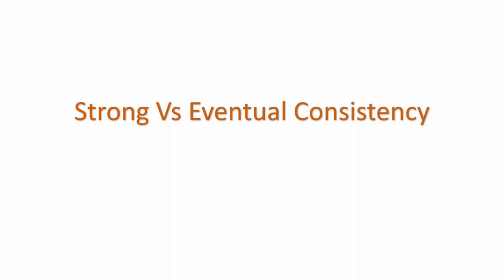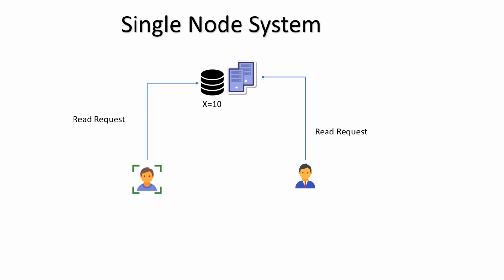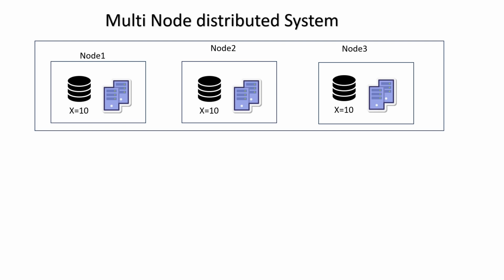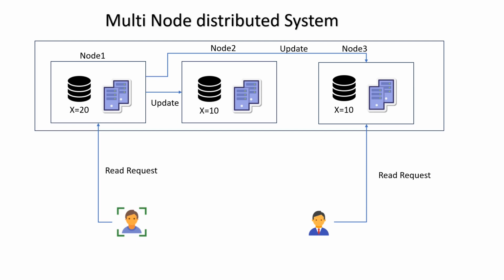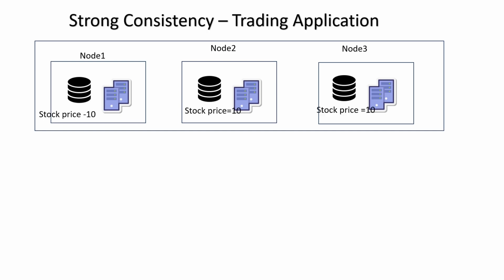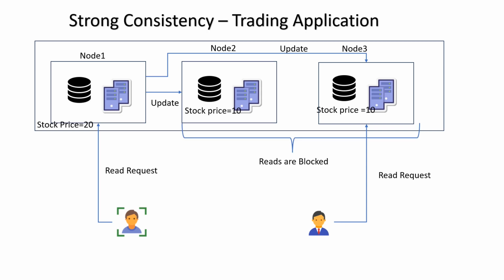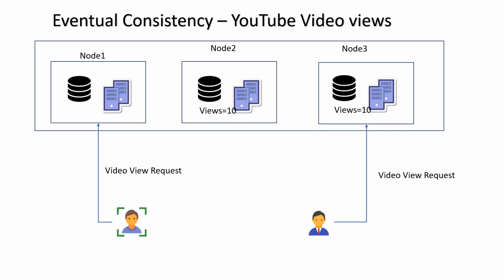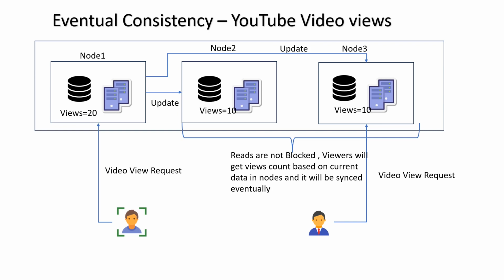Data Consistency | Strong Consistency Vs Eventual Consistency